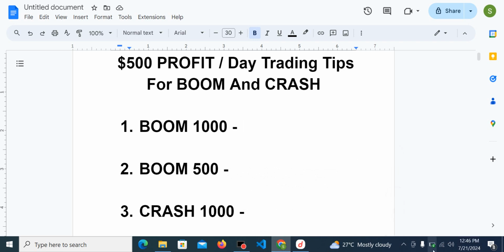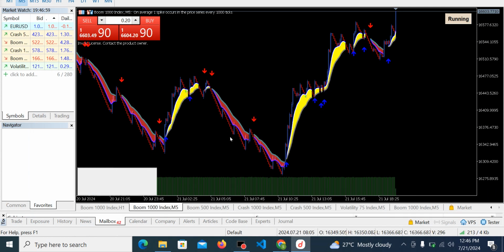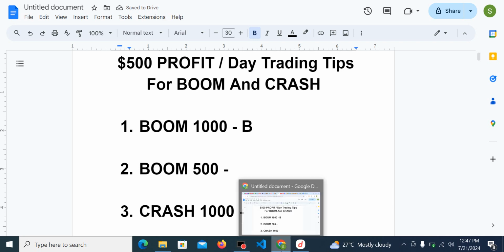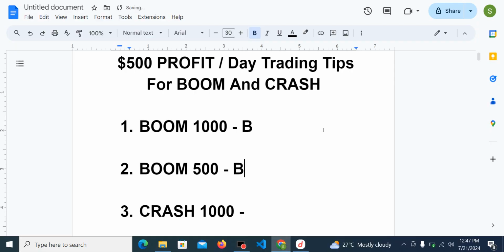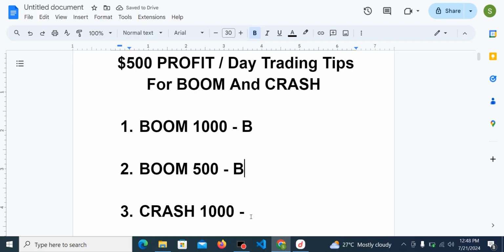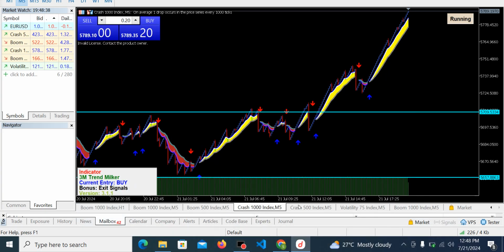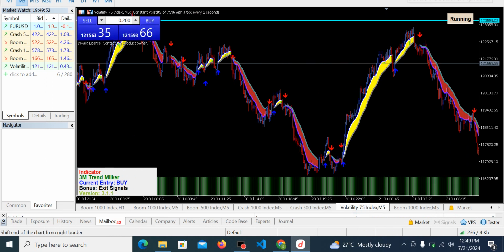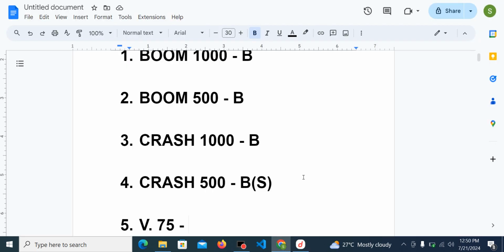🔴 MAKE $500 TRADING BOOM AND CRASH Vol. 963